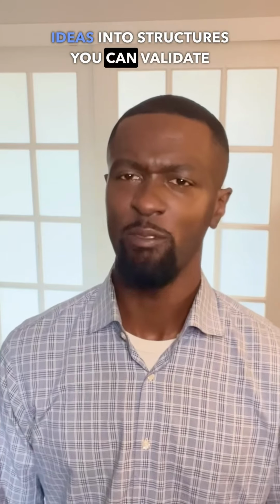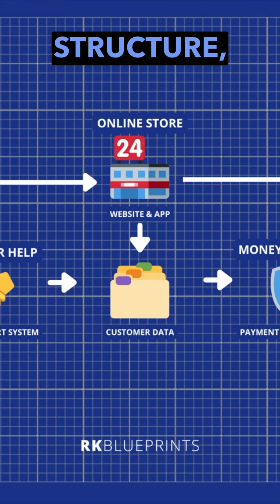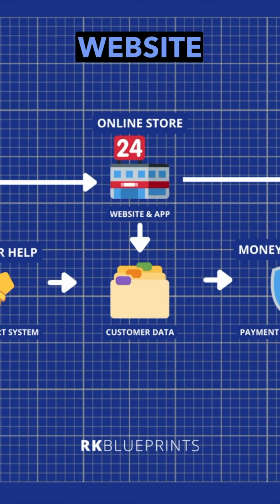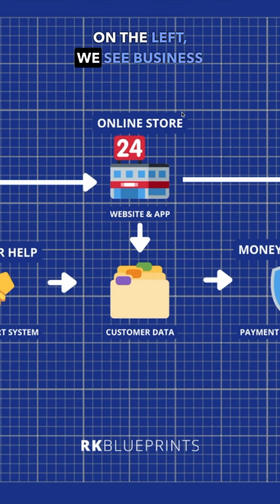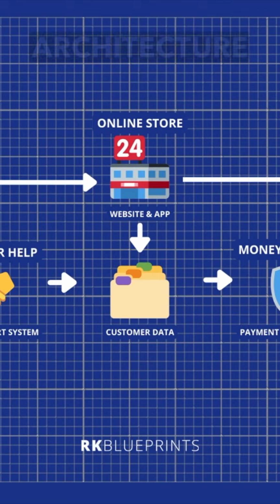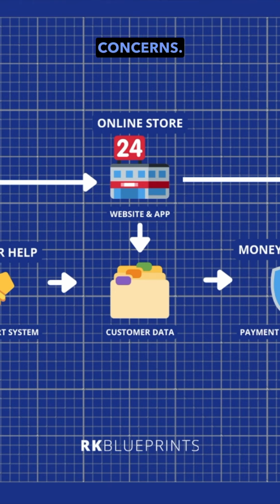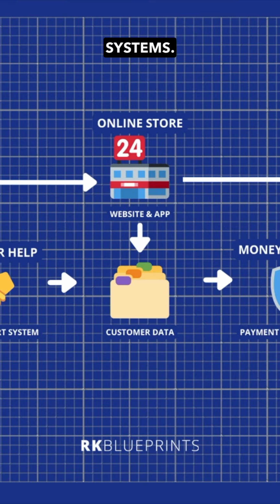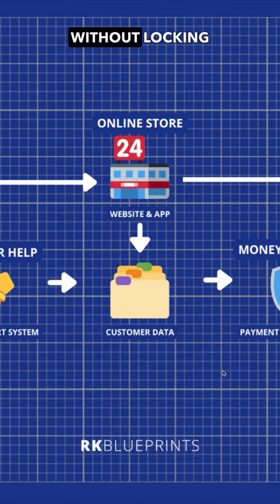Logical architecture (the functional blueprint)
Once strategy is defined, the real work begins. In this episode of entArch, host Raheem Kareem dives into Logical Architecture — the engineer’s view of how the enterprise will actually operate.

Logical architecture translates business intent into structure, flow, and responsibility, connecting processes, systems, data, and security without committing to specific infrastructure.

In this episode, we’ll cover:✅ What logical architecture is and why it matters✅ The engineer’s perspective: “How will we do it?”✅ Mapping business processes to systems and services✅ Understanding system interactions, data flow, and security boundaries✅ How logical architecture bridges strategy and implementation

Raheem walks through a Logical Layer Blueprint to illustrate how customer interactions, business processes, applications, data, and security systems connect in a coherent functional model.

The episode also highlights key enterprise architecture tools used to model logical structure and behavior, including Sparx Enterprise Architect, IcePanel, Archi, Bizzdesign, Avolution ABACUS, and Mermaid, showing how architects document, communicate, and evolve logical designs.

🔑 Links and resources:🧩 Sparx Enterprise Architect IcePanel Archi Bizzdesign Avolution ABACUS Mermaid